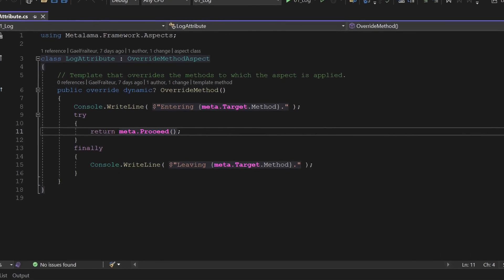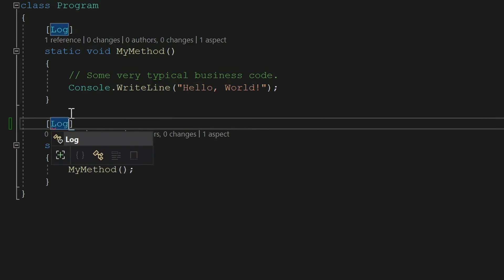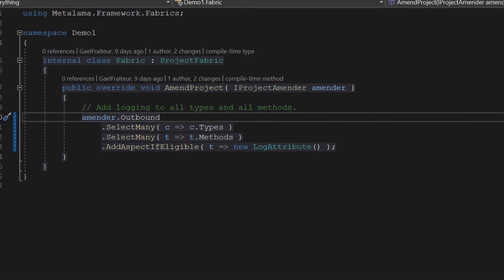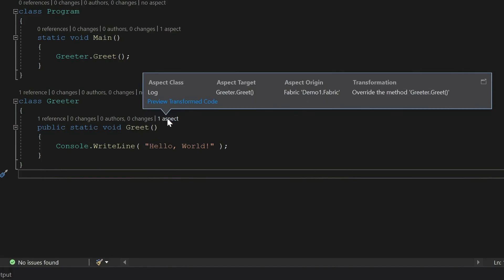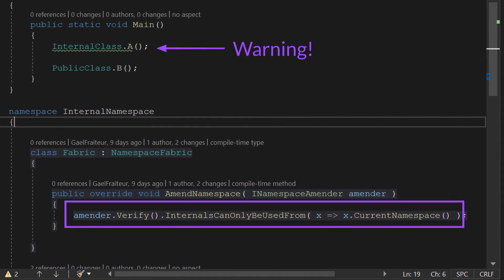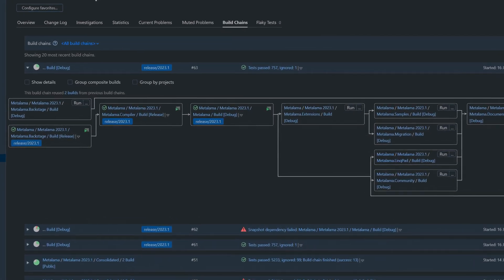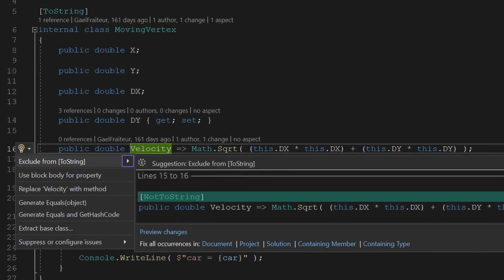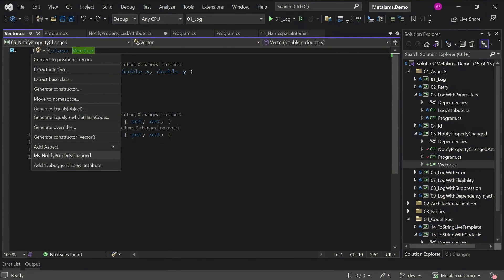Code Generation and Architecture Enforcement with Metalama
Did you know it’s common for a business application to contain 15% repetitive code – just because of meta-programming limitations in the C# language? Why write boilerplate manually when a machine could generate it on-the-fly when you compile? Discover Metalama, the new meta-programming framework for .NET.

Their C#-to-C# template language is simply amazing! Logging, caching, memento, observability… If it’s repetitive, Metalama can automate it.